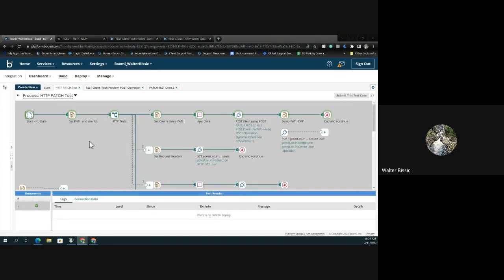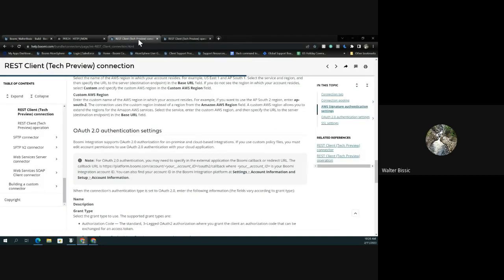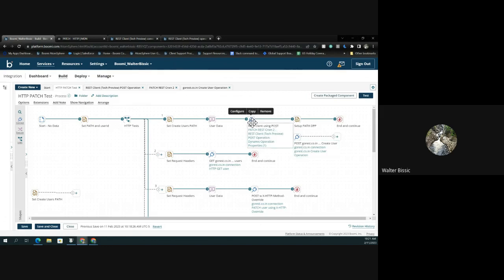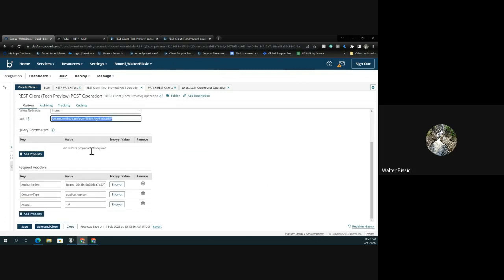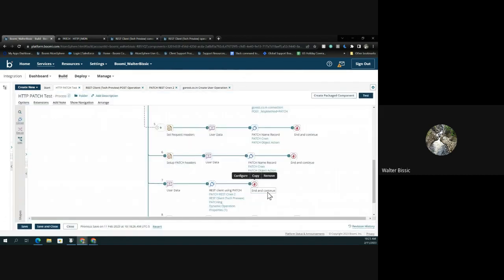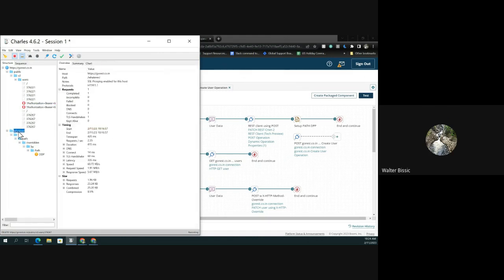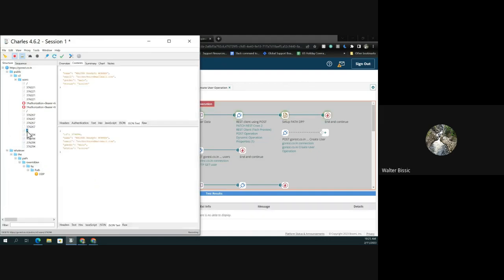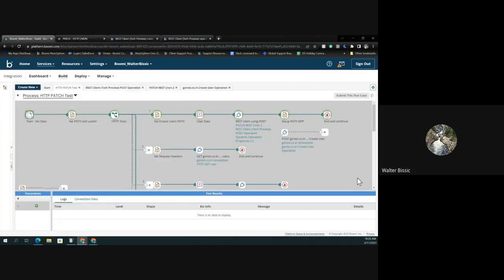How To Configure REST Client Connector With PATCH Method And Bearer Access Token Authentication